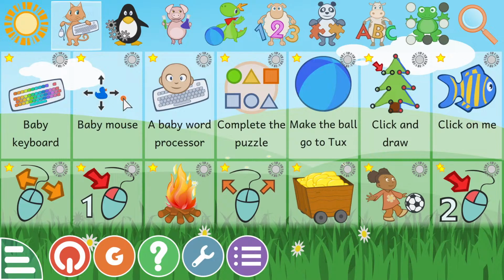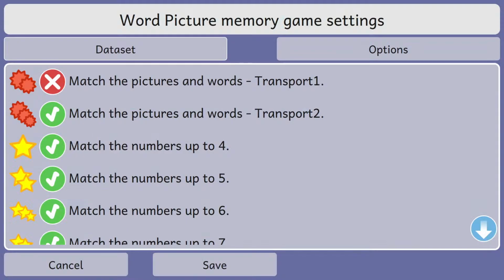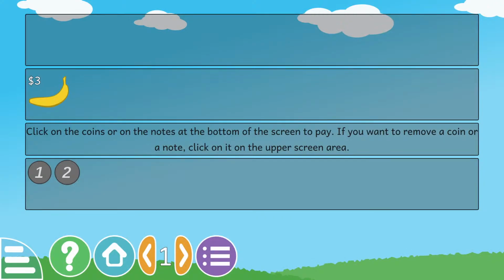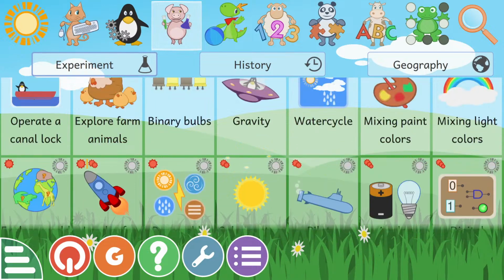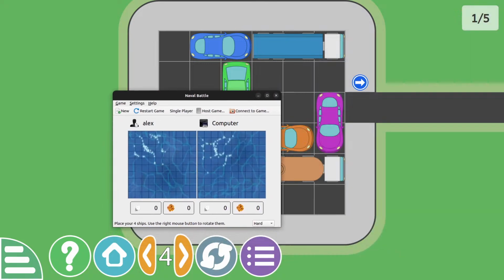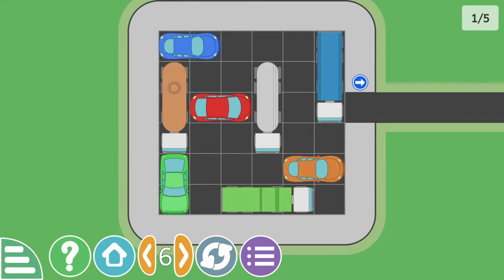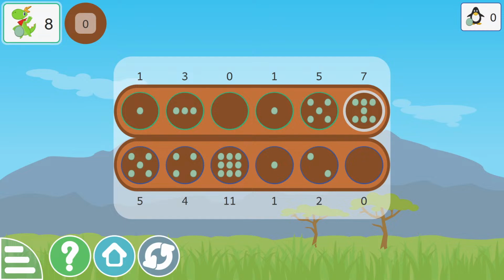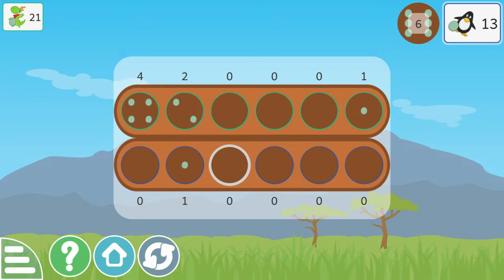Office Hours - GCompris (New Module Demo) & Chat - Feel free to ask just about anything.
As part of coming back into the channel, i wanted to write some software to help contribute to people learning and I adapted a module from GCompris (memory-enumerate) to make a new module (memory-wordpicture) which shows a card containing a picture and a card containing a word. The aim is for people to match them and they disappear like a game of memory.

I will be looking to expand on this later and see about creating a pull request to get the code into the main GCompris builds.

As for the Office Hours, this is a time where i can answer anyones questions about just about anything if im not helping anyone else.

When its ready for release, the software should be available